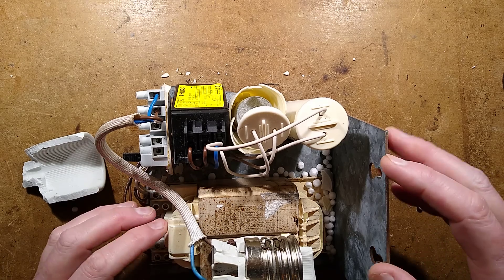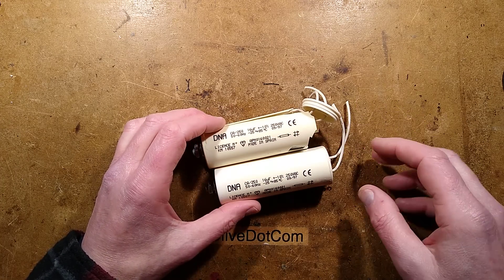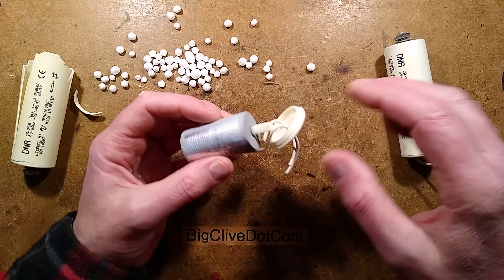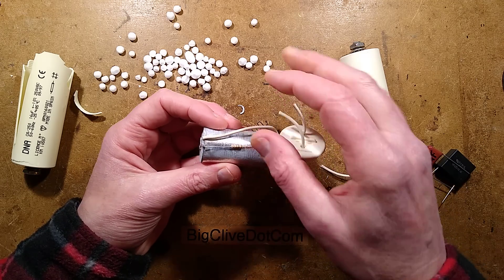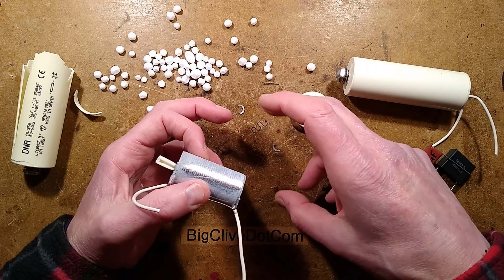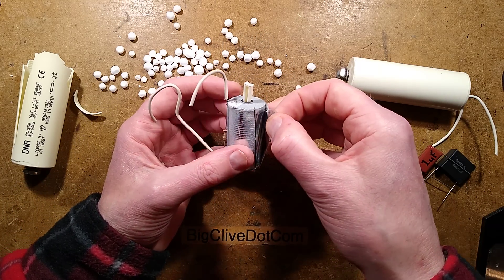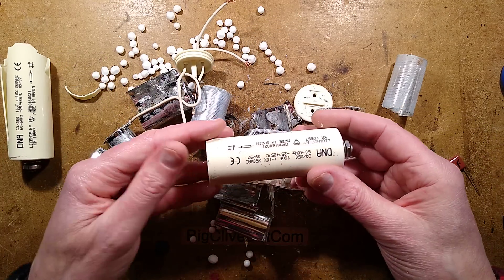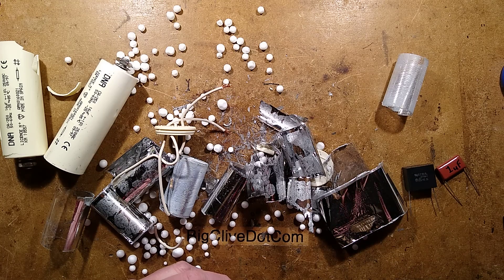Totally destroyed in a good way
I got this control gear, mainly for the ballast, so I wasn't too bothered when the rest of the gear had a rough trip through the postal system.
It gives me an excuse to open a power factor correction capacitor (also used for motor applications) and see what's inside.

The older (longer lasting!) capacitors tended to have thicker insulation and were potted in a dielectric liquid like oil or polychlorinated biphenyl (now banned).

When you see the cling-film/saran-wrap type thickness of the insulation in these modern capacitors it makes you realise why they degrade so quickly over time.